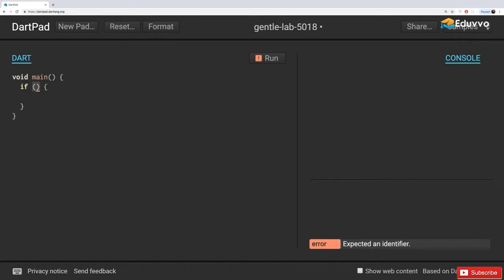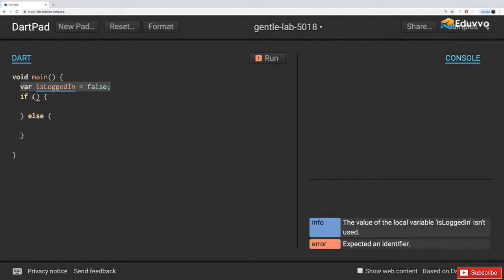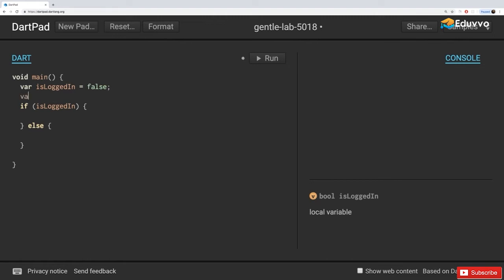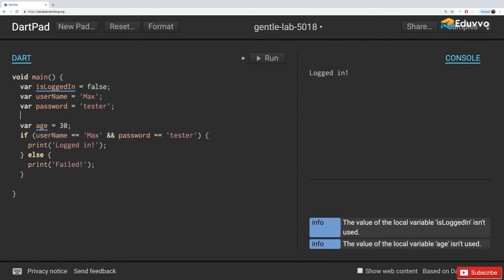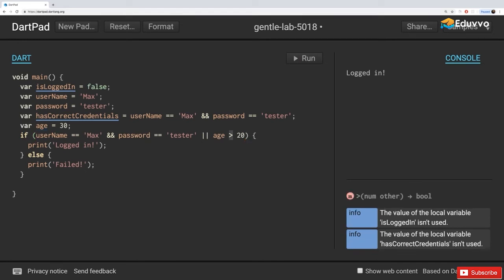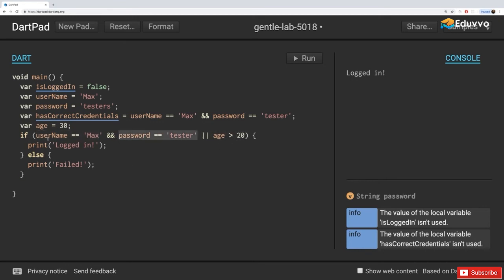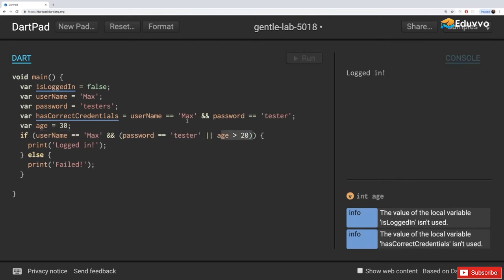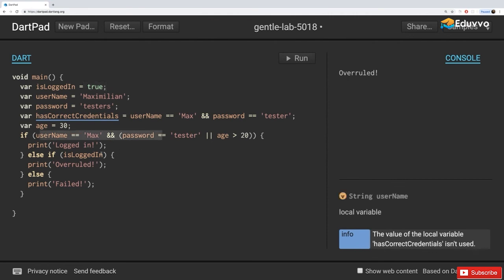DART DEEP DIVE More on if statement in dart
flutter course flutter tutorial